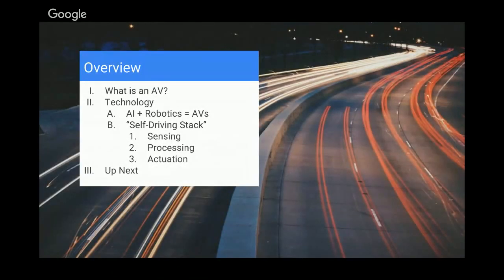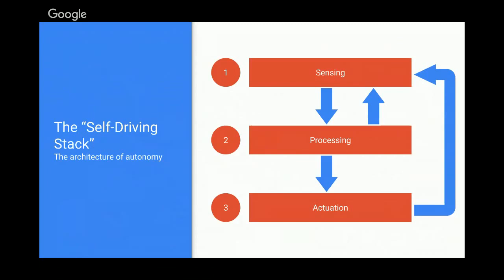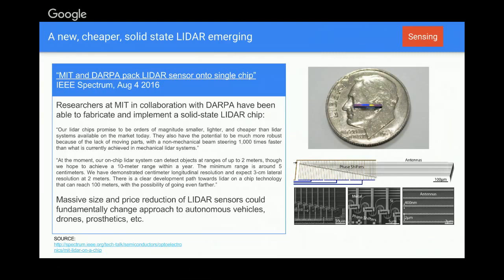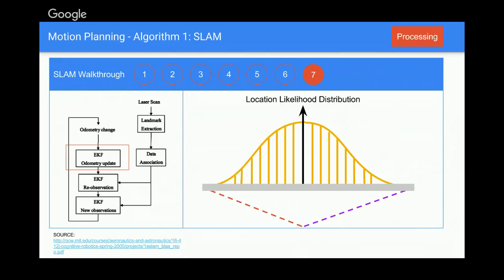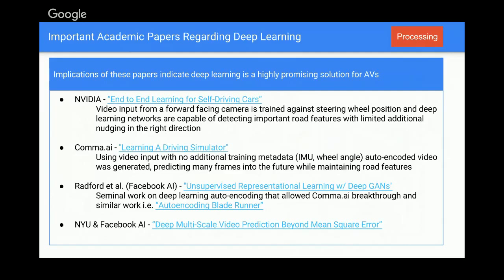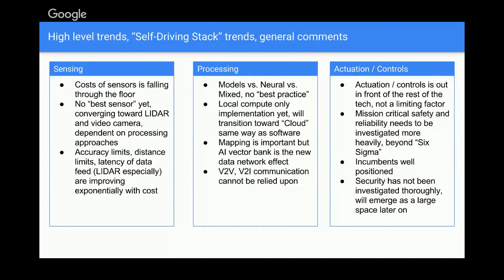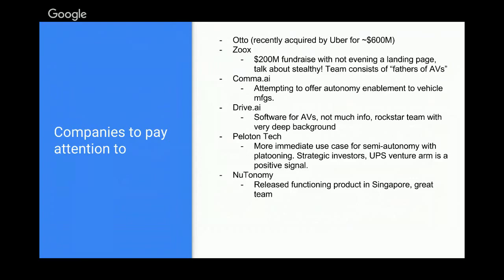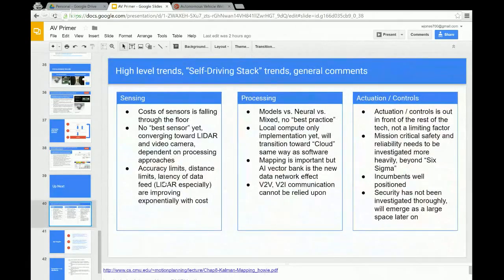Autonomous Vehicle Webinar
Autonomous Vehicle Webinar. Crash course in AVs:  high-level overview, technology deep-dives, and trends.